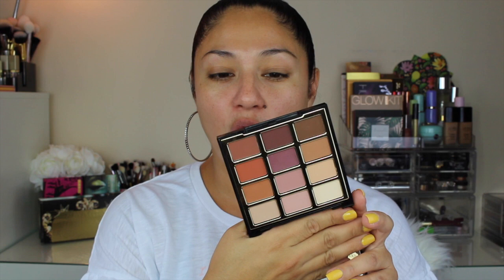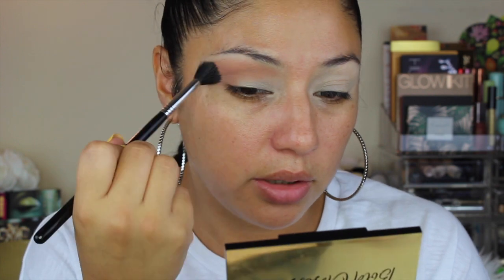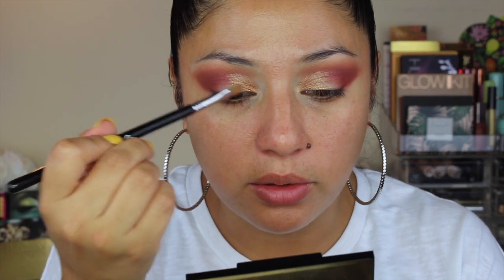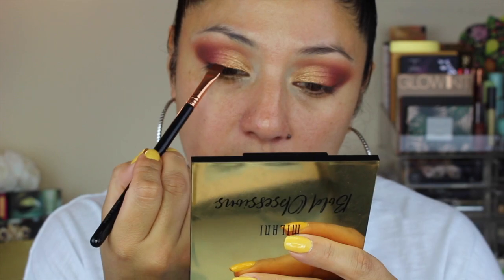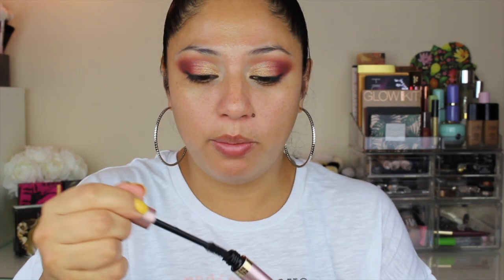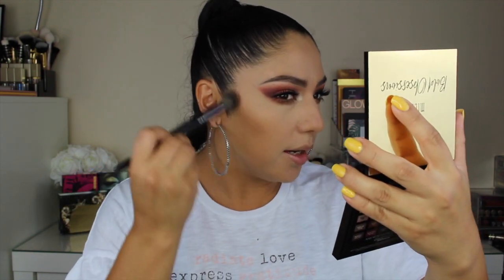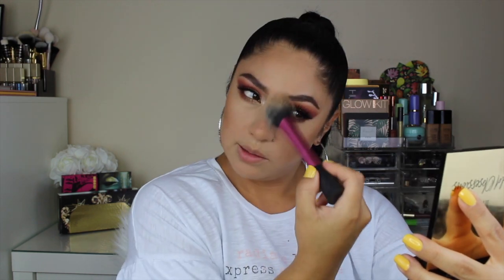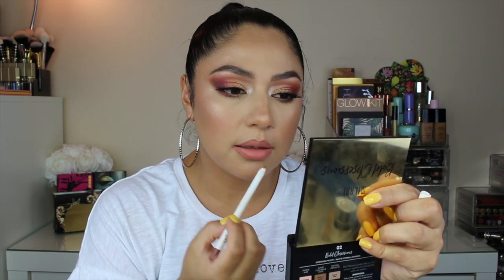MUST HAVE DRUSTORE PRODUCTS IN MY COLLECTION!! | GEREL MATTA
HEY BEAUTIES!! I hope you all like this video and it helps you in any kind of way 😃

Products Mentioned 👇🏽
EYES:
Maybelline Fit Me! Loose Finishing Powder
Wet n Wild Color Icon Blush in Apri-Cot in the middle

*** If  you use my link I will get points*** and if you do not feel comfortable then you can go straight to their website. :-)

 💚EBATES: Get CASH BACK for shopping online at your normal stores… yay!!